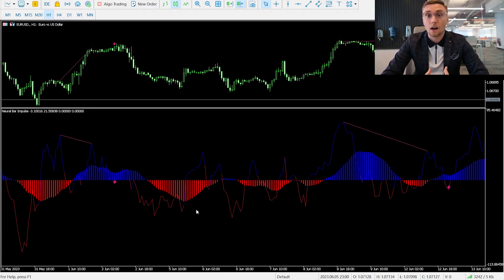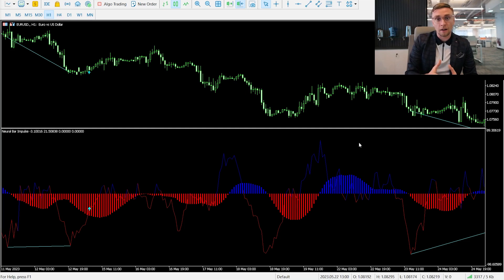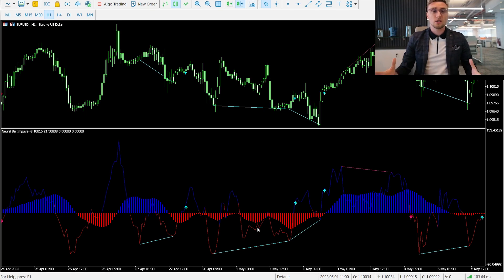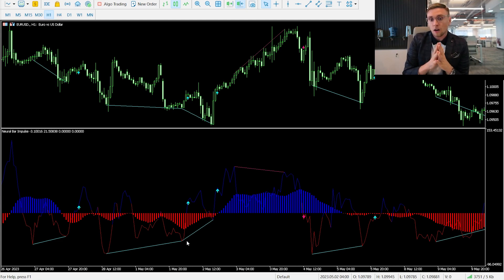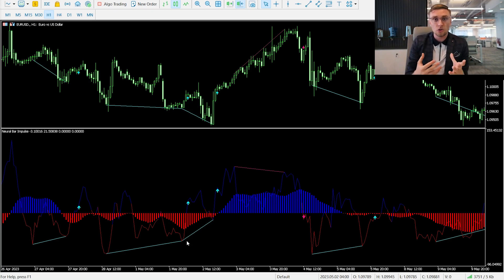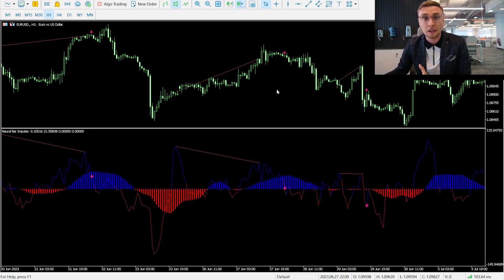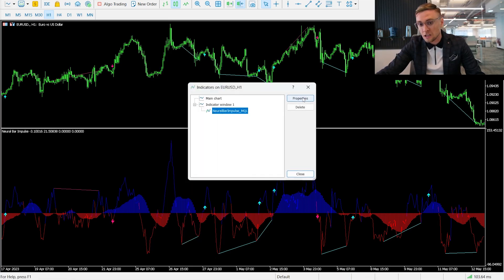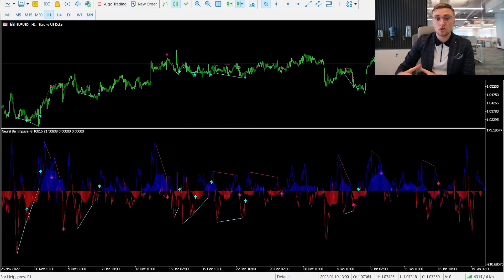This Forex indicator predicts the next Impulse. Neural Bar Impulse - MT5 indicator built on AI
📈 Seeking a Forex indicator for precise price movement predictions?

Enter Neural Bar Impulse—an innovative indicator powered by a meticulously trained neural network to forecast market impulses within subsequent bars. Bar impulse refers to price tendencies relative to a bar's opening price.

Our proprietary neural network underwent rigorous training on major Forex pairs from 2001 till today, using hourly data. Millions of historical bars contributed to shaping this sophisticated model.

To predict bar impulses, we leveraged a cutting-edge Recurrent Neural Network (RNN). This architecture features an LSTM layer for time series analysis, BatchNormalization, Dropout to prevent overfitting, and full-link layers for extracting higher-level features. This training equips the model to capture intricate time dependencies, enabling precise predictions.

The latest MetaTrader 5 updates by MetaQuotes introduced seamless integration of neural networks using the ONNX model exchange format. This breakthrough opens up vast opportunities to enhance our products and elevate their profitability potential. 🚀

- message me and get indicator for FREE

BUY or RENT Neural Bar Impulse

- Free signals manual profitable Forex trading